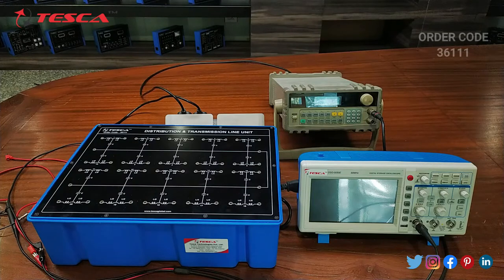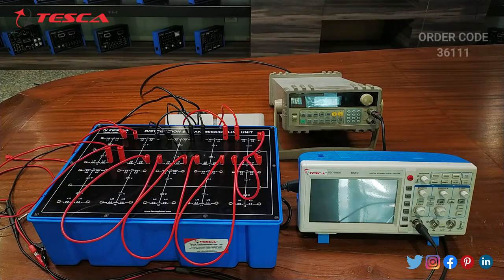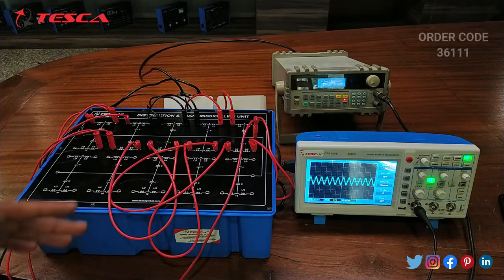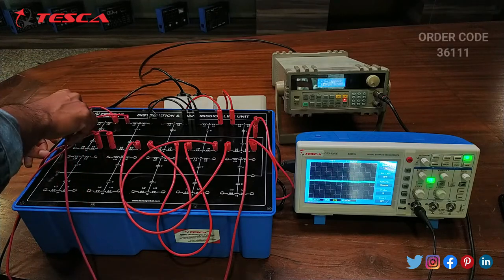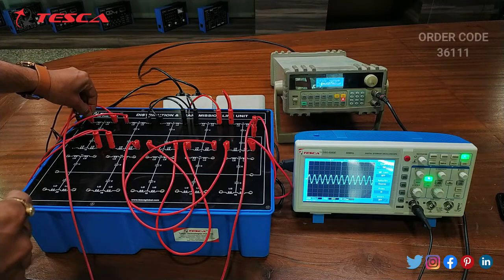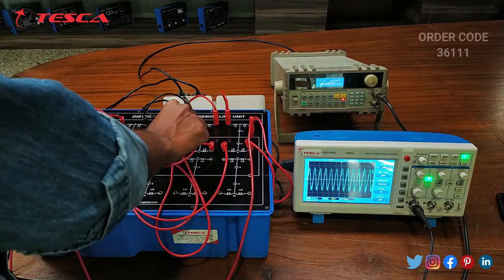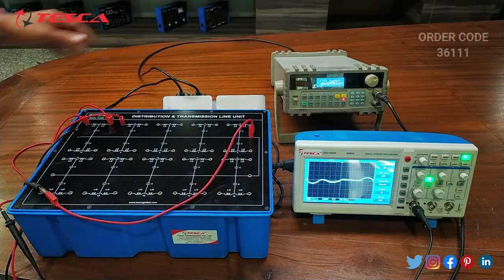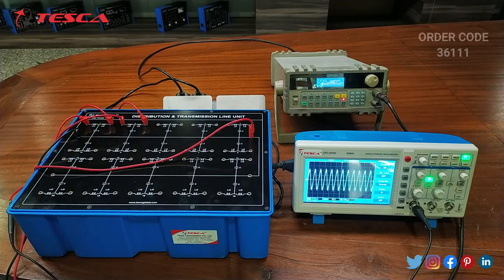Distribution & Transmission line Unit || Tesca 36111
In this video, Distribution & Transmission line Unit is described.